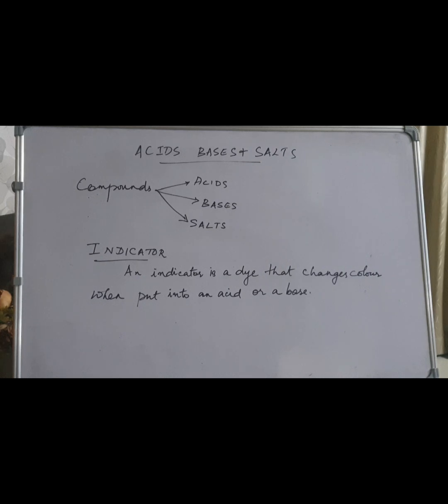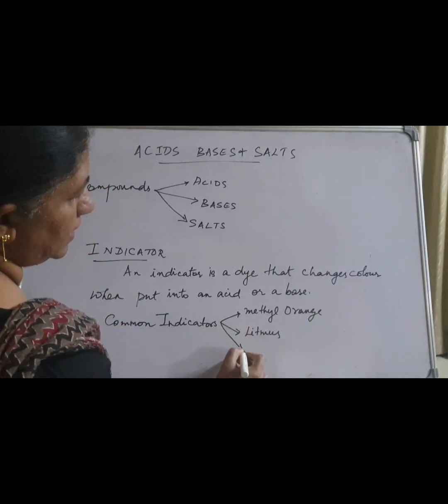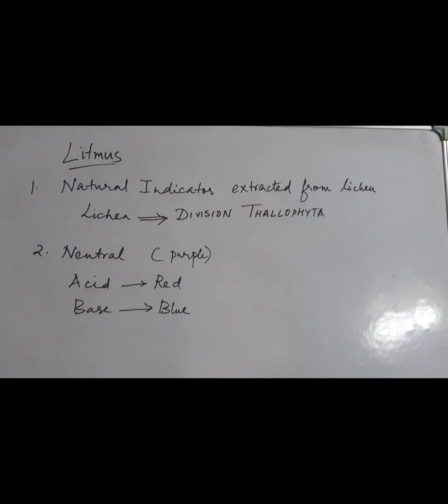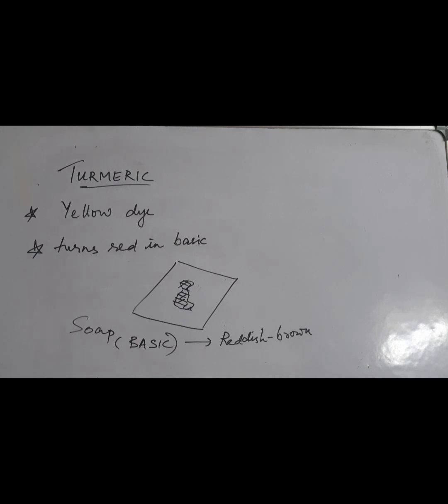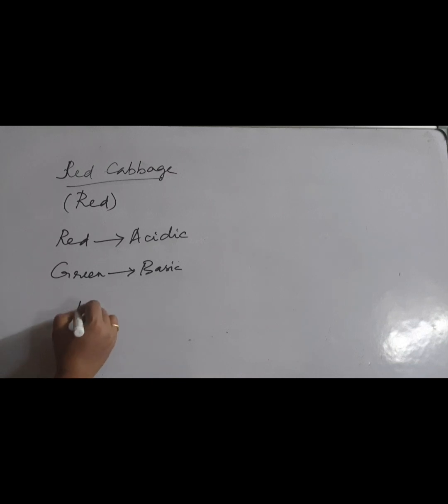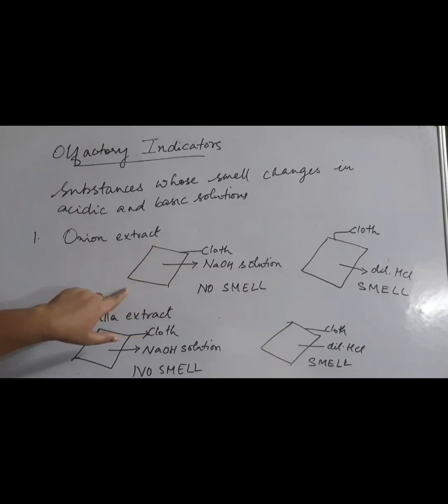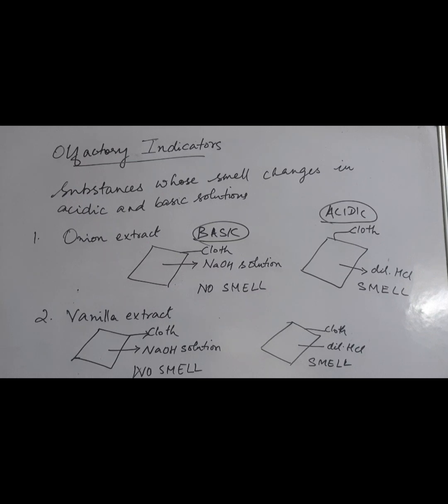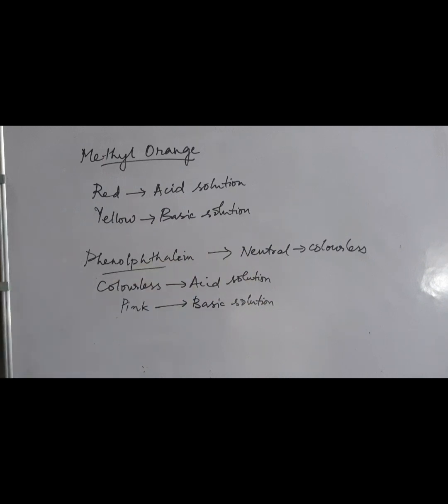Indicators and colour change